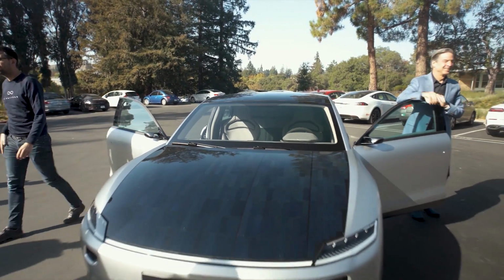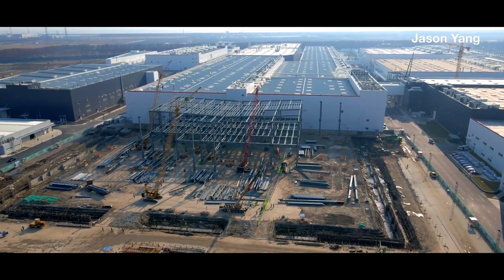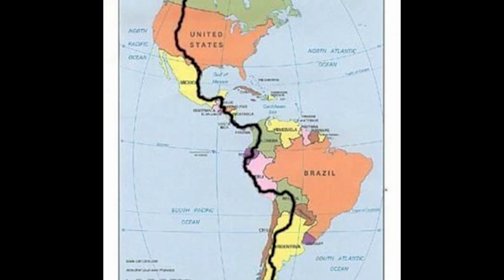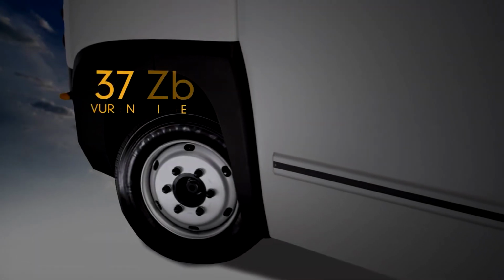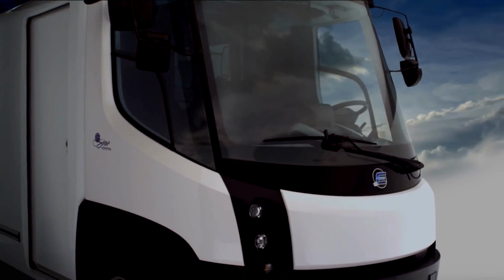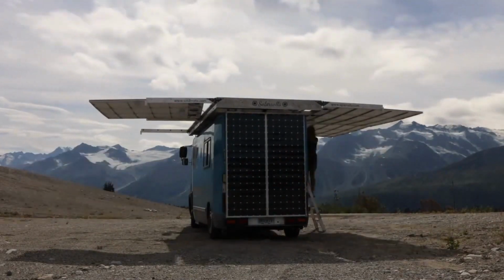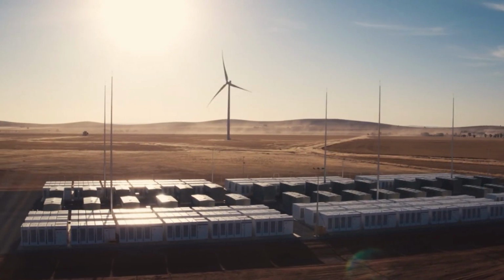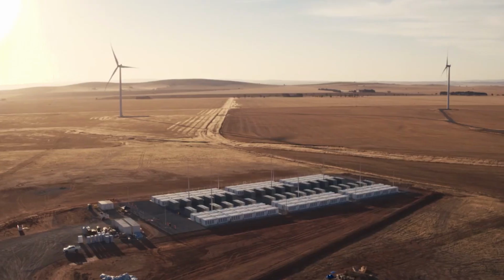Solar Powered Camper Van: Dream Adventure | Tesla Van? | Electric Delivery Trucks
Joel from Route Del Sol talks about his electric camper van project.

There is no additional charge to you! Thank you for supporting EV Source so I can continue to provide you with free content! Also, the views and opinions expressed in this video are my own and should not be taken as professional advice.